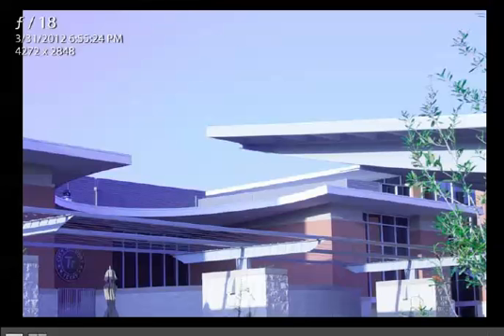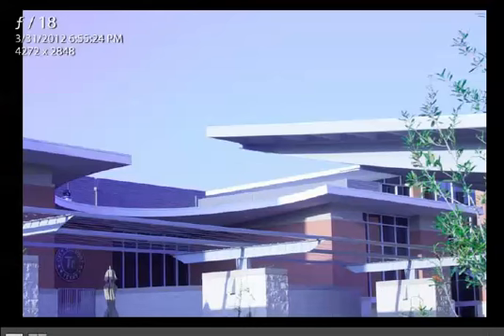4/2/2012 11:52:36 AM